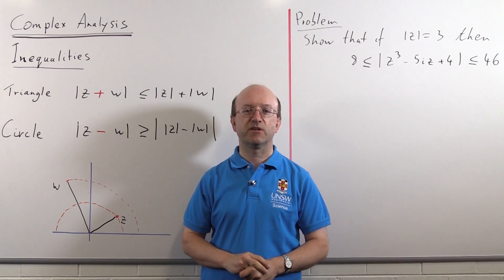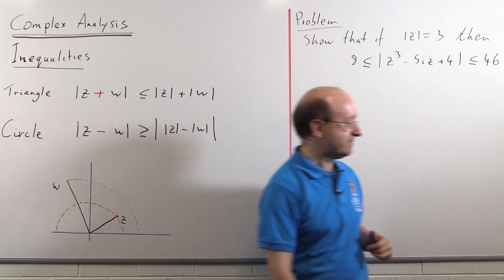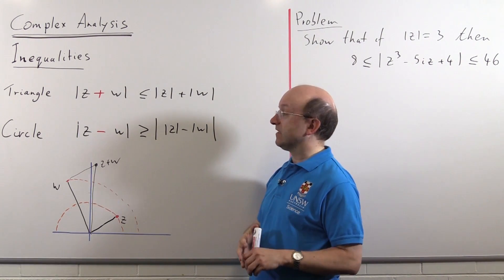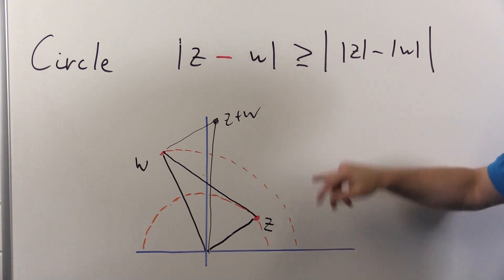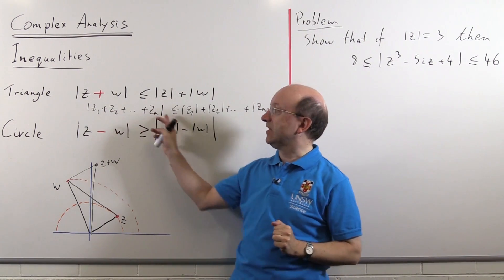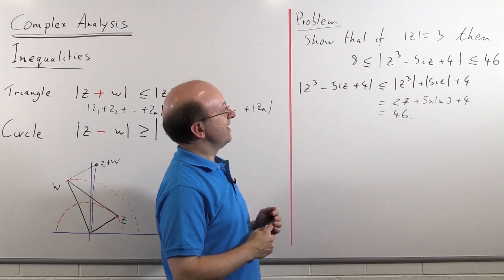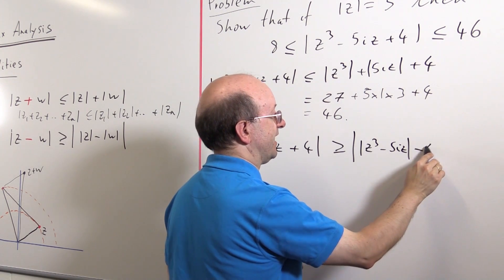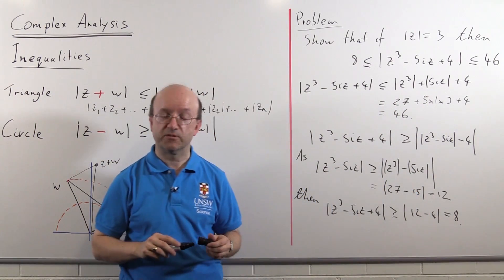Complex Analysis 01: Inequalities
The two basic inequalities, and an application